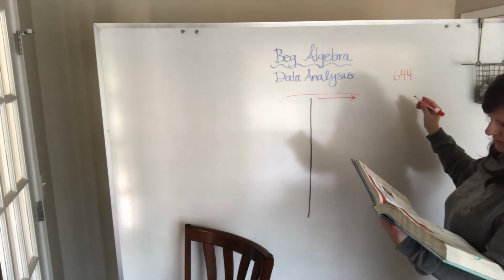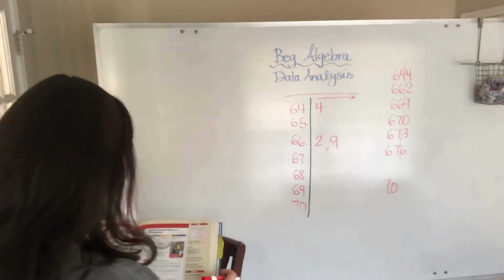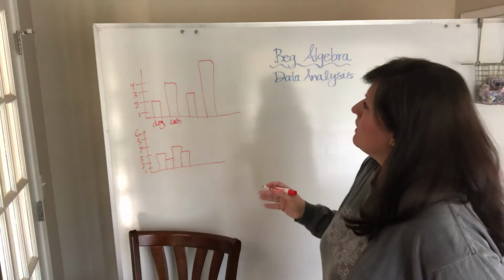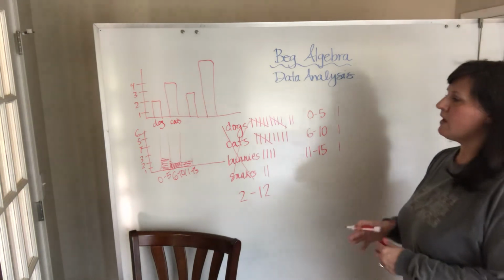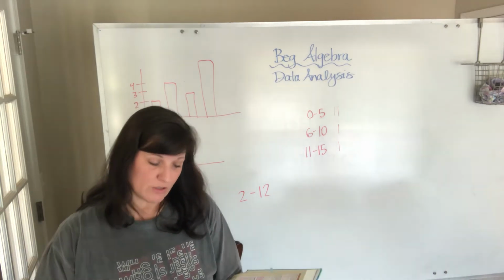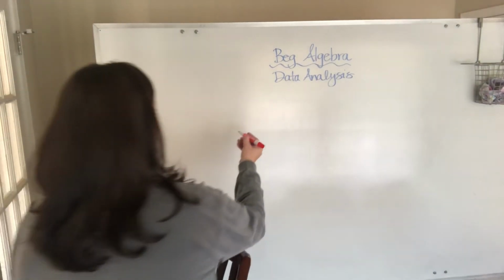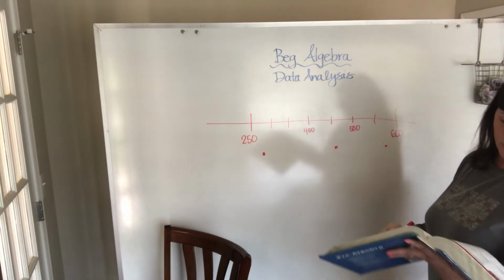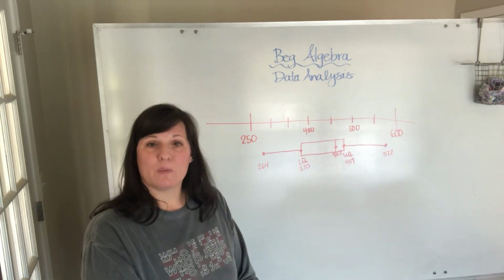Beg Algebra Data Analysis 11.1-11.3